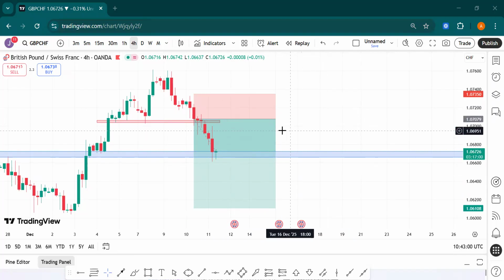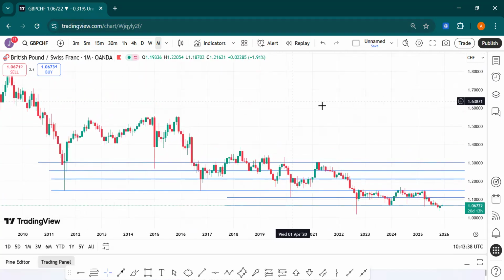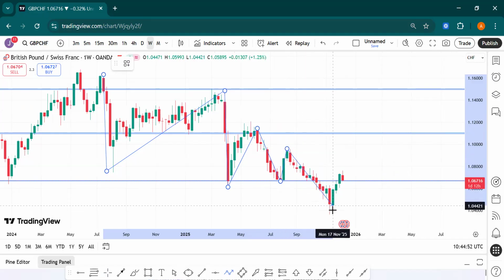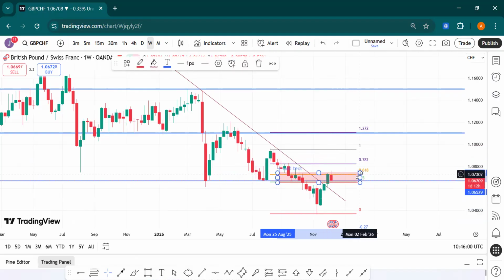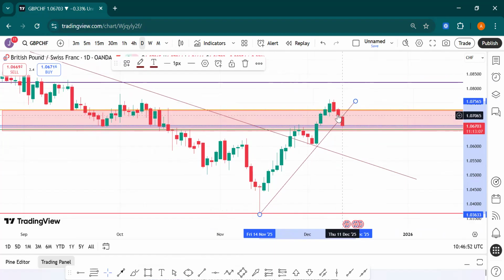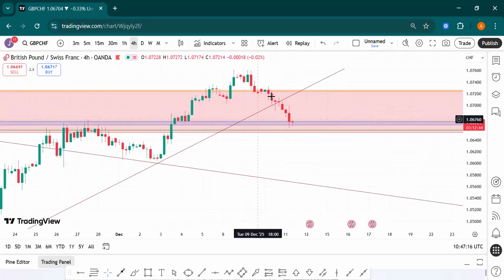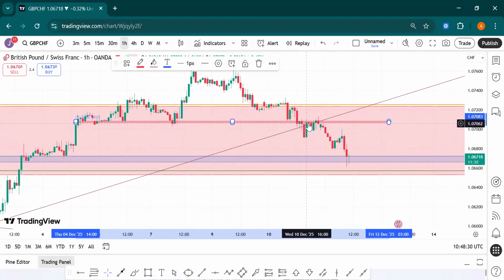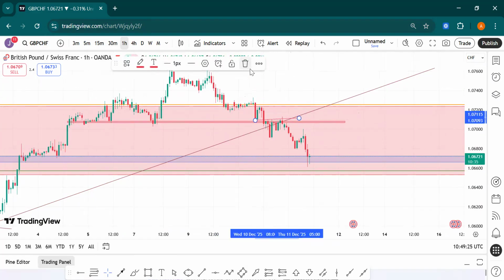This GBPCHF top down analysis made me massive profit!!!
💷 GBPCHF Top-Down Analysis | Pure Price Action Trading Strategy